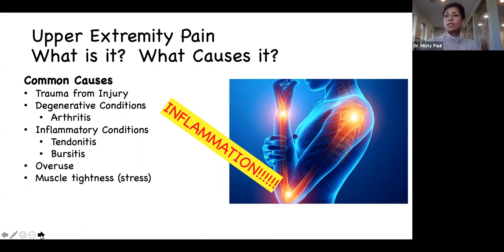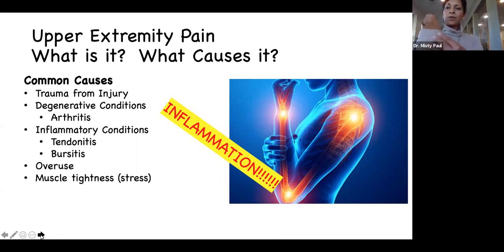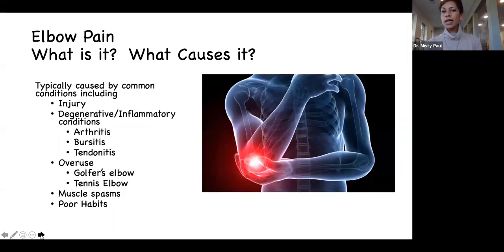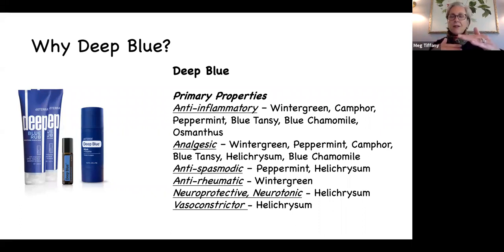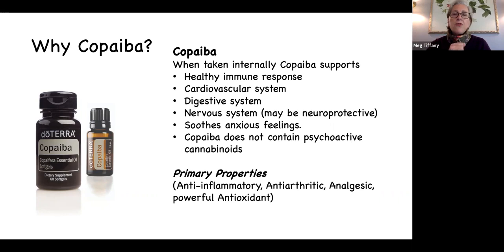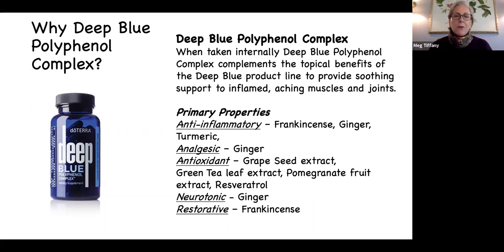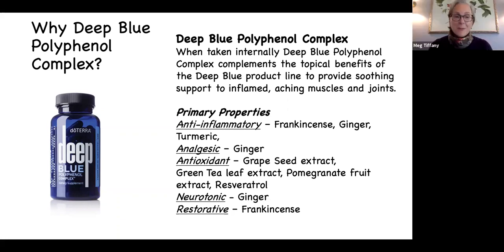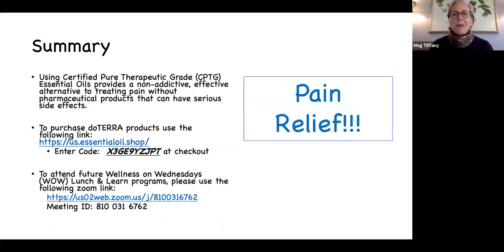Essential Oils to Support Upper Extremity Conditions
Basics First Chiropractic
1509 Dodona Terrace SE #100
Leesburg, VA 20175